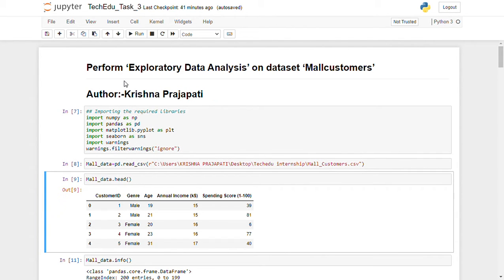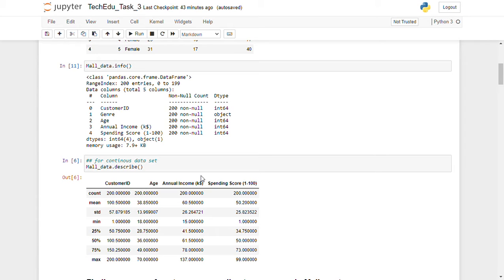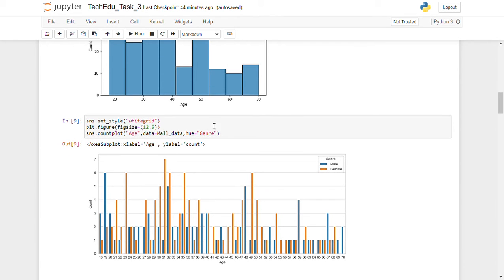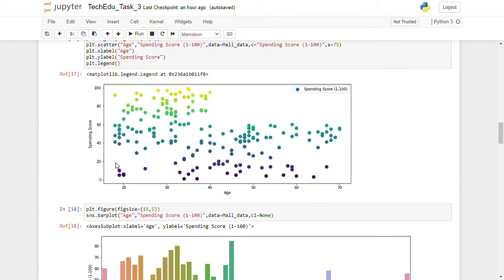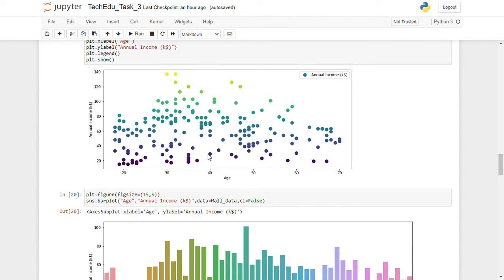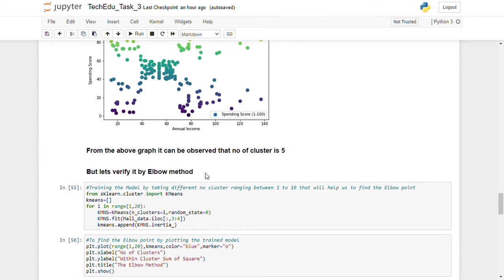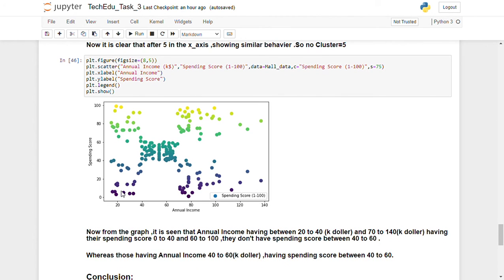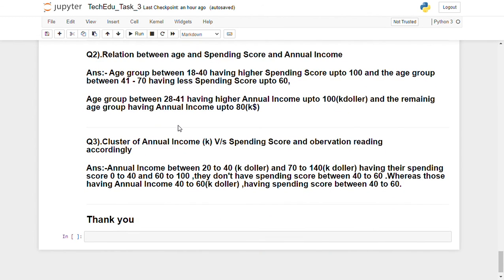Exploratory Data Analysis On Mall_Customer Dataset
Exploratory Data Analysis on Mall_Customer Data Set.
Internship Under TechEdu for Data Science